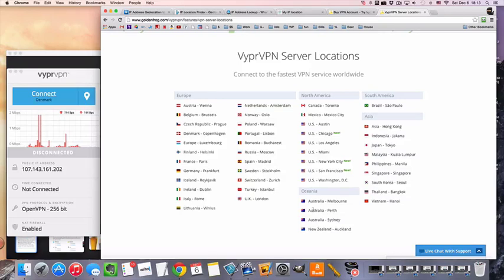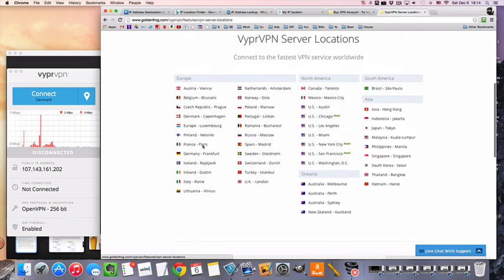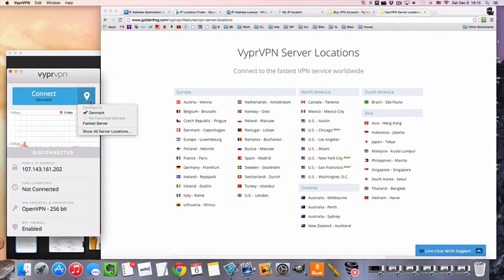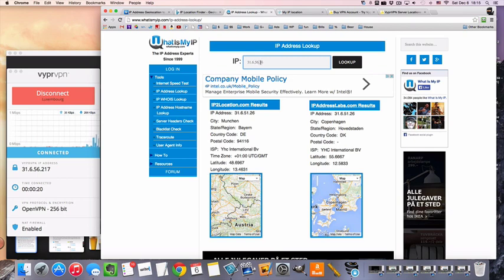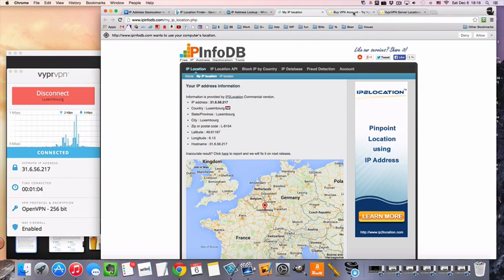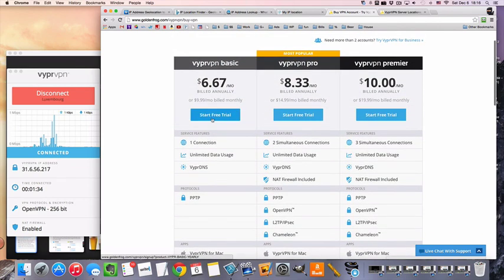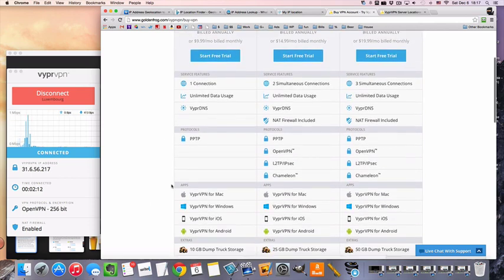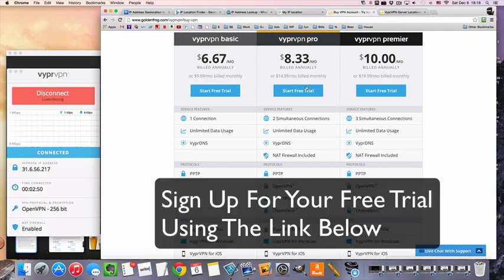Connect To A Luxembourg VPN Server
Connecting to a VPN server in Luxembourg can get you a Luxemougish IP for privacy, security, & unblocking websites!